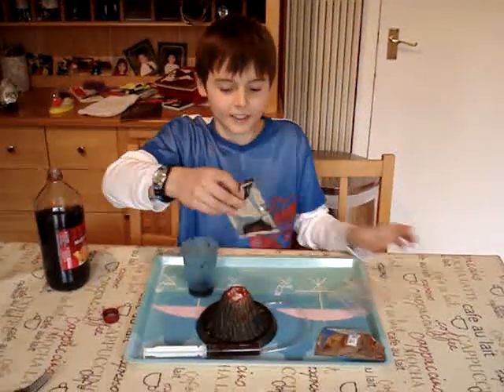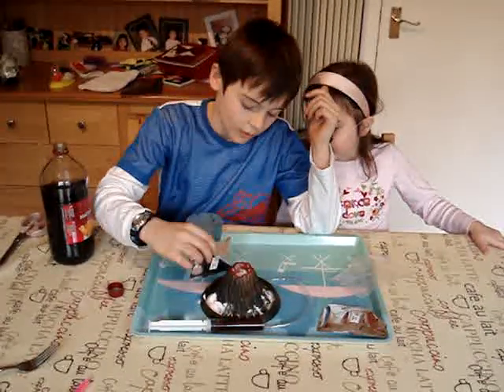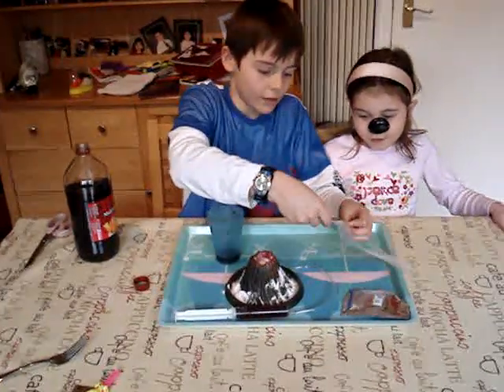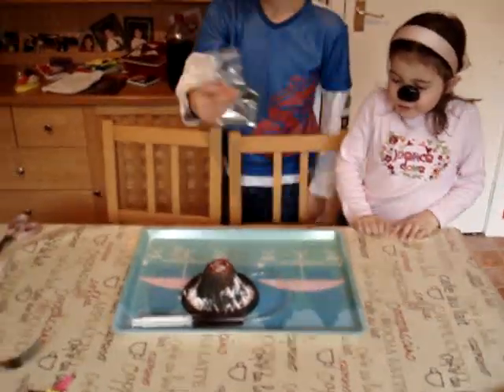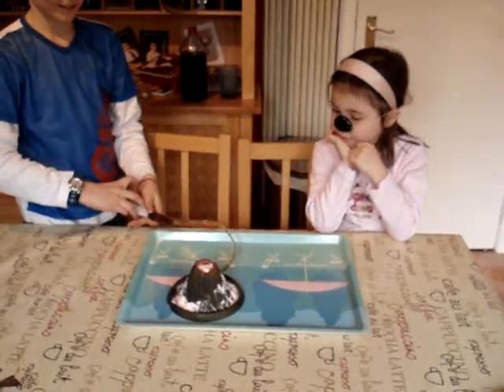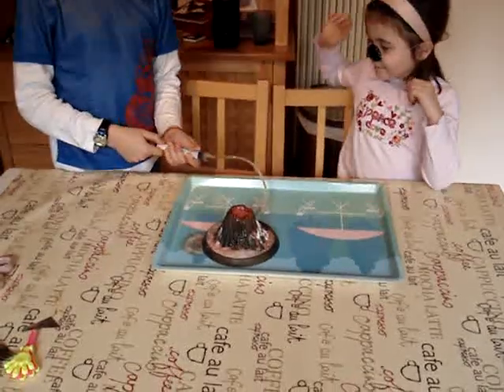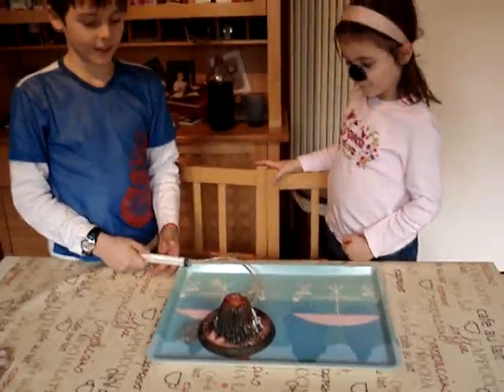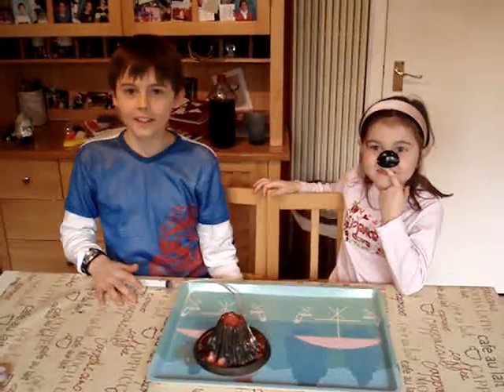Ross & Sophie Science Experiment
Ross and Sophie Walker try to activate a volcano in Edinburgh